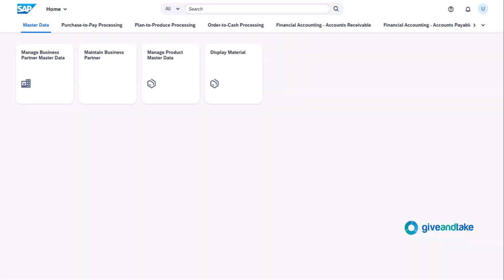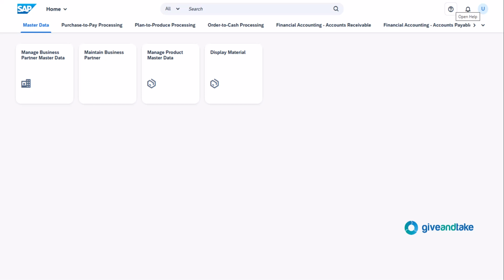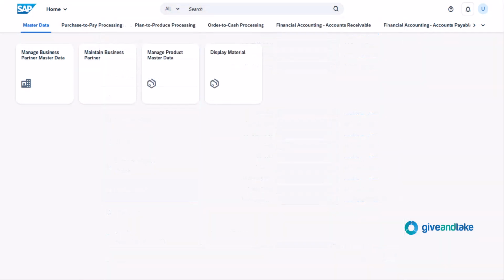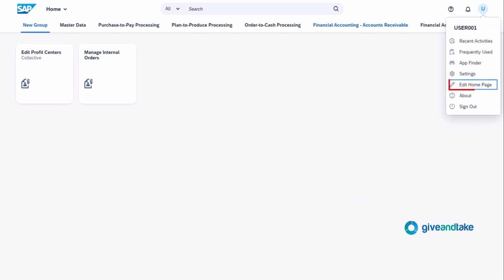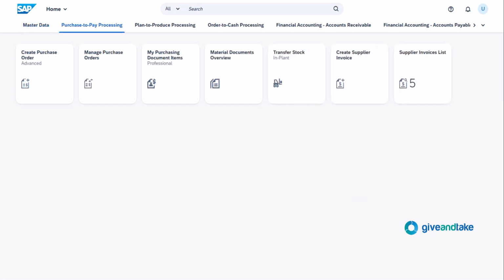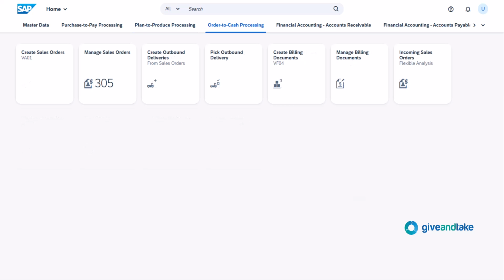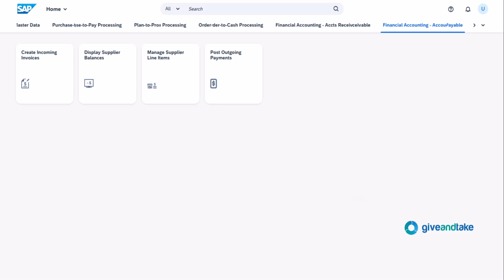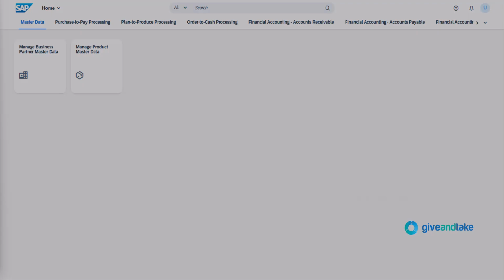2.2 SAP Fiori - Personalizing Your Layout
Welcome! In this video, we’ll explore how to customize User Defaults and Settings in SAP Fiori to improve efficiency and personalization.

🔹 Adjust appearance with themes and tile layouts.
🔹 Configure language, date, and time settings.
🔹 Set default values for faster data entry.
🔹 Organize the Home Page with groups and tiles.